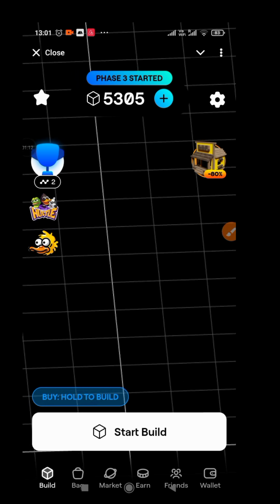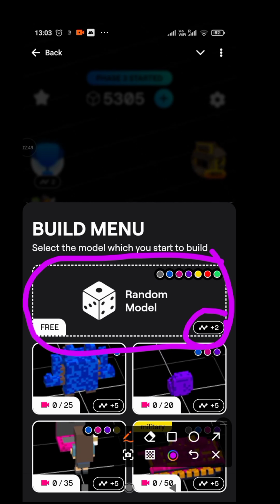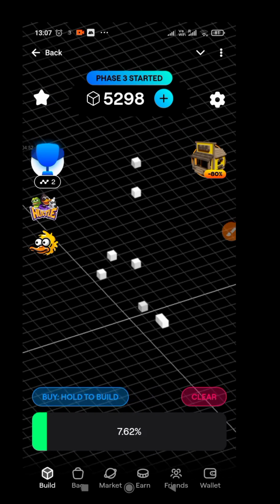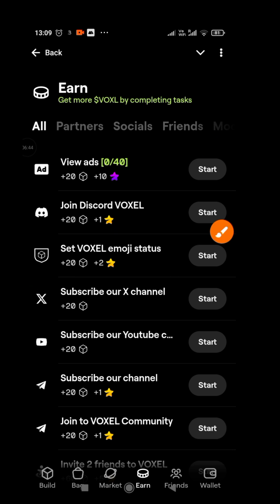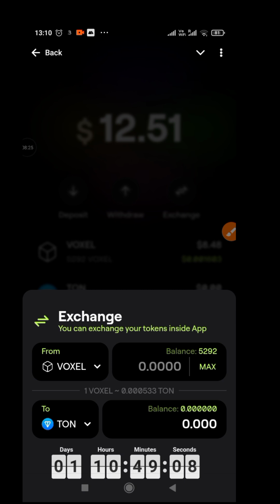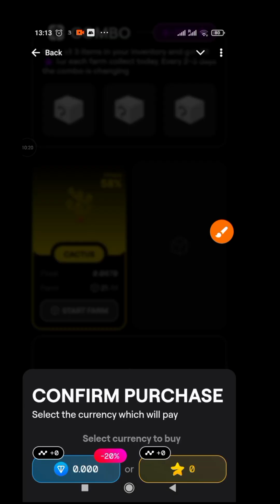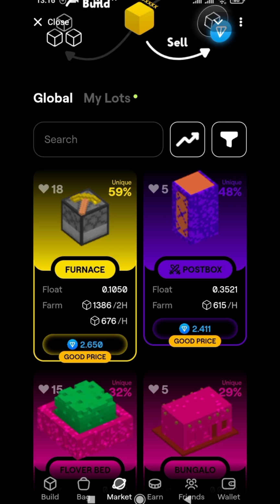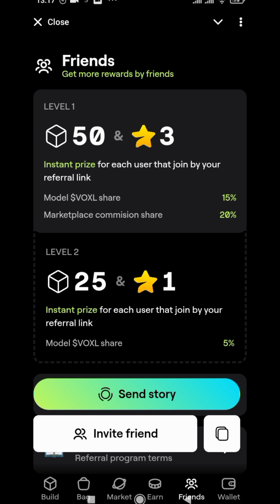VOXEL AIRDROP - BUILD BLOCKS ,EARN TON WITH INSTANT WITHDRAWAL|START MINING IMMEDIATELY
how to start mining VOXEL AIRDROP step by step guide
VOXEL AIRDROP withdrawal process
earn ton on VOXEL AIRDROP with instant withdrawal
VOXEL AIRDROP guide+ everything you need to know

TOP NON TELEGRAM AIRDROPS IN 2025

 1.Bee network

Invite Code: thecryptohustlemom

 Referrer DID: C2XA2ALV0UTV8

3. Ari chain
Download on play store

4. Atok app

 Invite code THECRYPTOHUSTLEMOM"

6. Cpen network
Invite Code : JennyP

 7. Xenea wallet
Invite Code: 159l7hk8jE

8. Lawyeredge
Invite  Code : Mfyy5M2y

Invite Code: JENNYPRESH101

10. Pi network
Invite Code : kachinwa00

Invite code :FJH1ZHU1

Invite code:1iRVCcq8W2_7PJi

Invite code:TI3XC6

TELEGRAM PROJECT YOU MAY BE INTERESTED IN